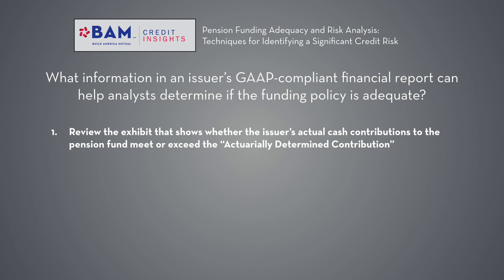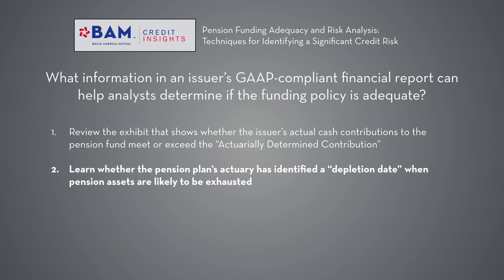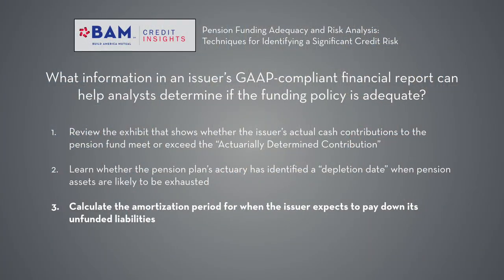Understanding how Pension Funding Could Pose a Risk to Municipal Bond Investors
BAM pension actuary Les Richmond explains why municipal analysts should focus on a state or city's pension funding policy and provides a detailed guide for how to navigate public sector financial statements to extract the most relevant data.

Please Note: These videos do not constitute individual investment recommendations or advice. Investors considering the merits of a particular debt issue should read the Official Statement prepared for it. If BAM insurance has been purchased for some but not all of bonds being offered for sale, the Official Statement will identify which bonds are insured.